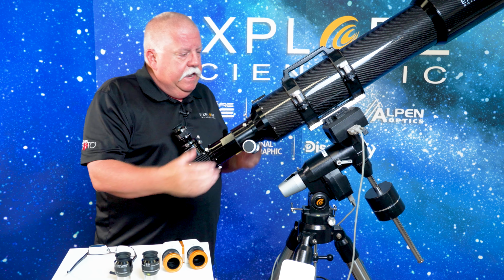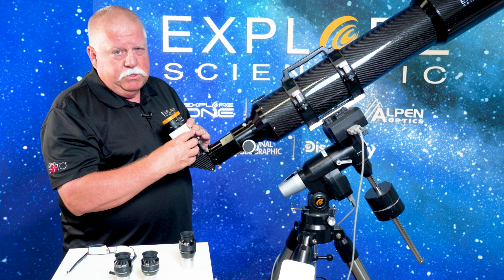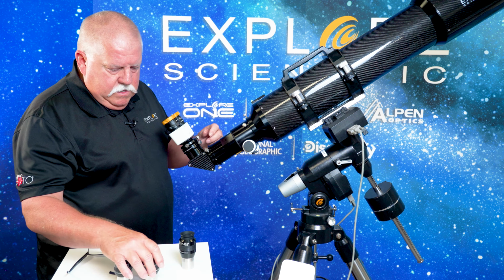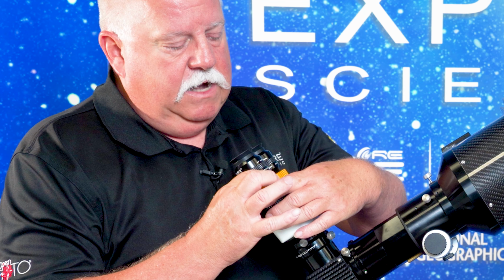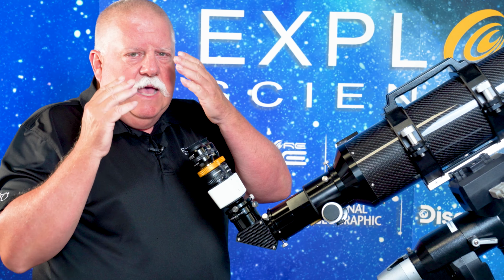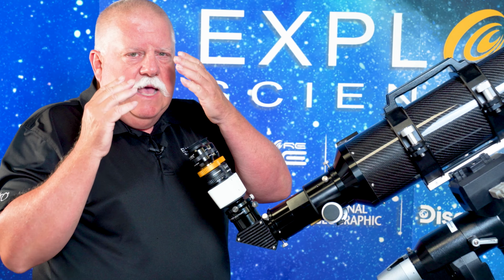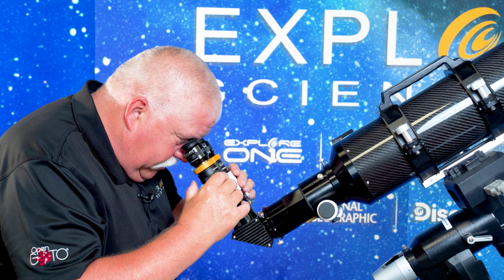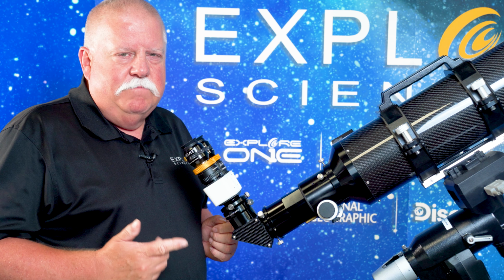Bino Viewer Tutorial